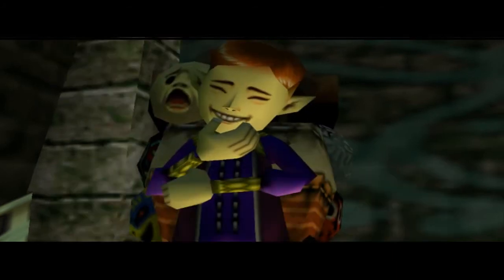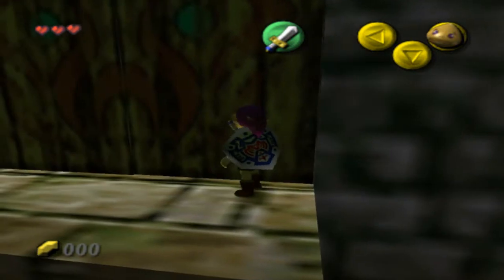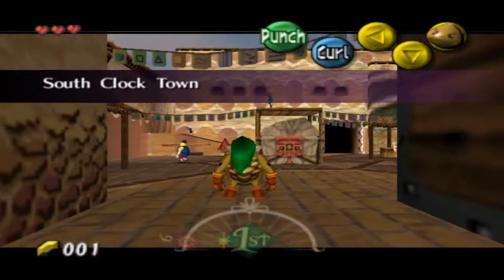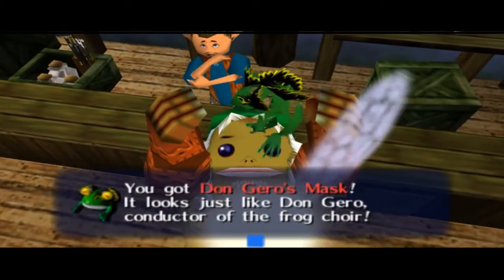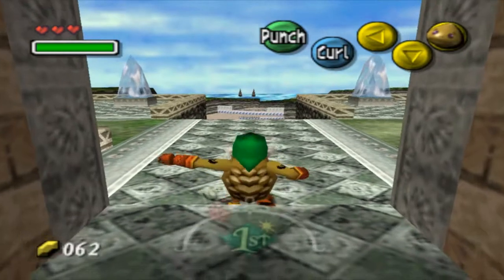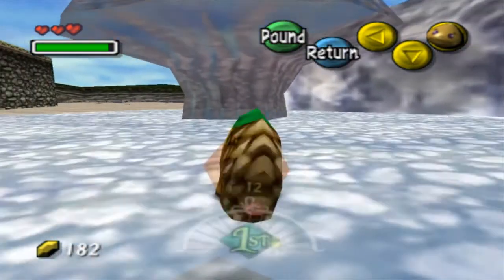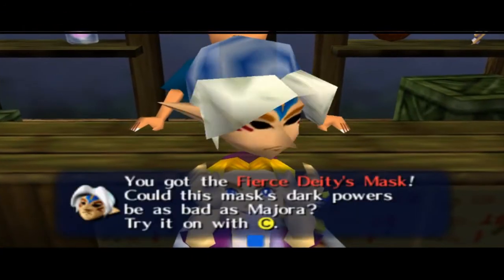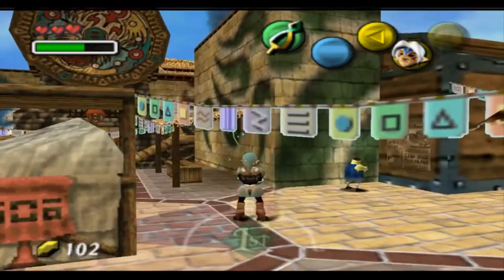Majora's Mask Randomizer Episode 1: Unexpected Powers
Apologies for the rough start, that's what happens when you haven't Let's Played for almost 2 years. Things should be a bit better next time. Keyword 'should'. Anyway this should be quite the interesting ride.

Here's a bit of info on the Majora's Mask randomizer:

-It is a hack of Majora's Mask created by DeathBasket

-Your file name determines how your items are randomized. Using the same name again will have those items in the same location.

-The game starts in the Clock Tower as human Link with the Ocarina and Song of Time already in possession.

-All major items, quest objects, upgrades are randomized with a few exceptions.

-The Major Transformation Masks (Deku, Goron, Zora) are randomized amongst themselves.

-Bottle pickups are randomized amongst themselves.

-Link is actually Waluigi in a cunning disguise(but that's top secret)

-Thanks to Waluigi's connections with Wario, all wallet sizes are increased. Kid sized=250, Adult sized =500, Giant sized= 999

-Heart Pieces, Songs, Tingle's Maps are not randomized (although Heart Pieces may actually be randomized amongst themselves, you just can't tell the difference)

-The following items are not random: Bombs, Bombchus, Small Bomb Bag (other sizes are), Lens of Truth, Mirror Shield, Zora Eggs, Kotake's Red Potion (only the first time when you get it in a bottle)

Some items may appear to be the normal items during cutscenes or opening chests but actually are something different. You have to check your inventory to see what glorious item the randomizer has gifted.

If you want to give the randomizer a try yourself, you should be able to find it here:
if you can't reach the site, this is the link you'd go to from there